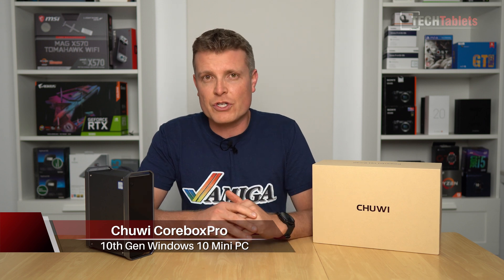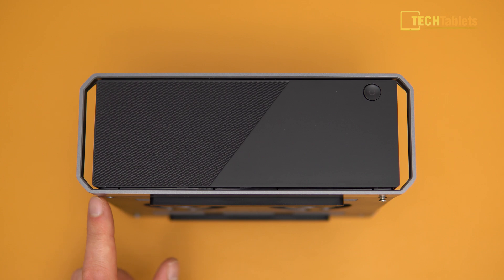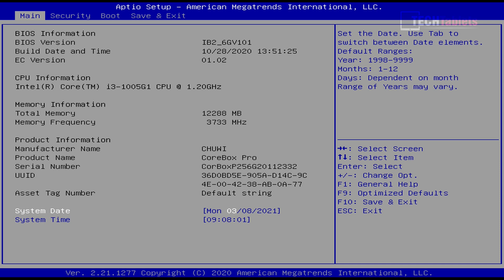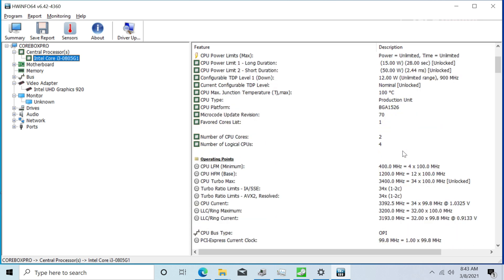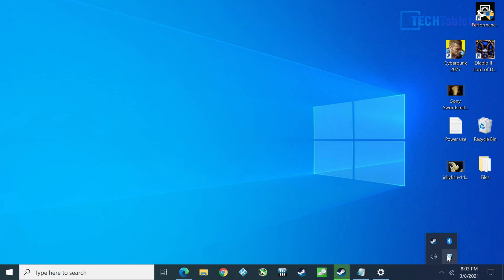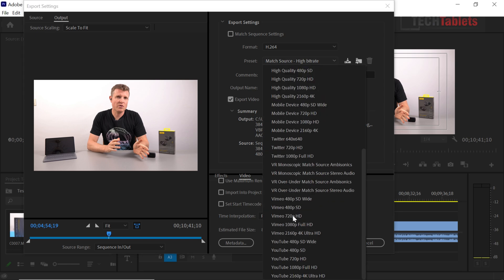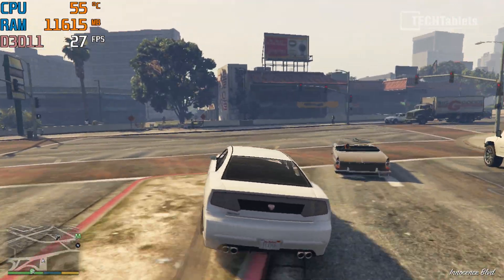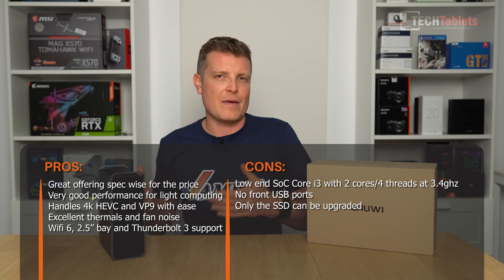Chuwi Corebox Pro Review This One's GOOD! TB3, NVMe, WiFi 6 & 10th Gen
Chuwi Corebox Pro review. A Great Windows 10 Mini PC for light work with excellent fan noise and thermals.

00:00 - Intro
01:07 - Unboxing
01:28 - Build, ports, and design
03:09 - Internals
04:27 - Bios
04:55 - First boot, devices, SSD, and Windows
08:06 - Performance tests
09:32 - Thermals, fan noise & power use
10:55 - 4k 120hz support and HDR
11:20 - 4k video editing and export times
12:34 - Gaming CSGO & GTA V
14:38 - Linux support
15:15 - Recap with Pros and Cons